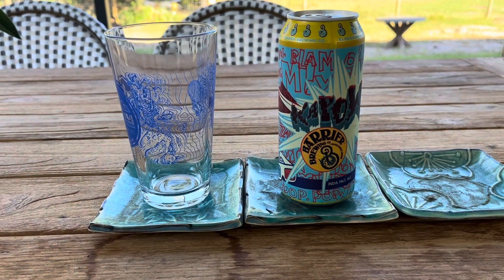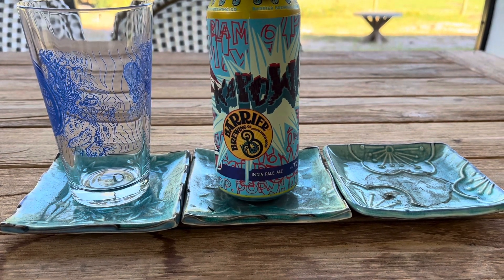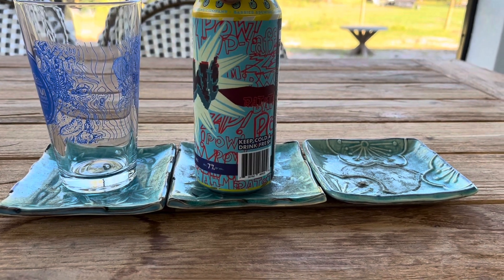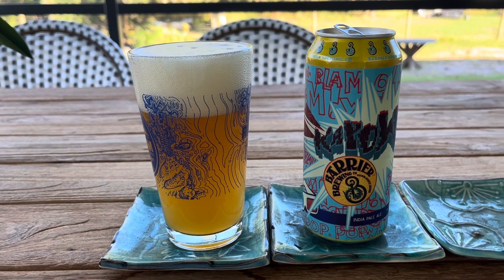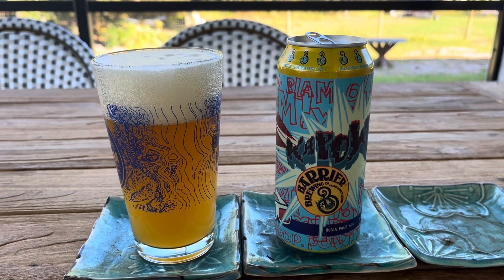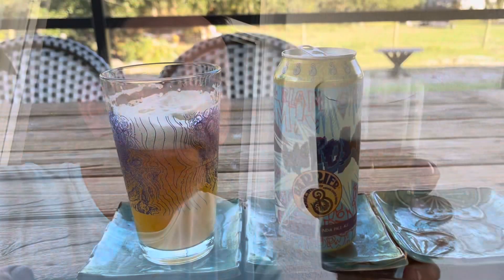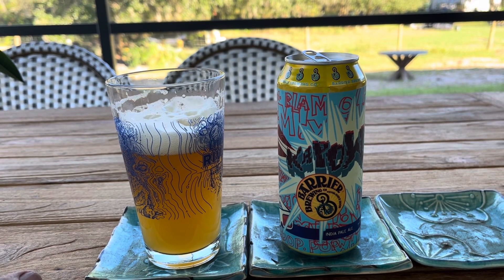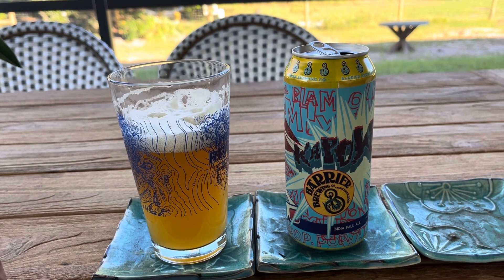4.2* Barrier Kapow! hazy IPA #396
$5.99 a can